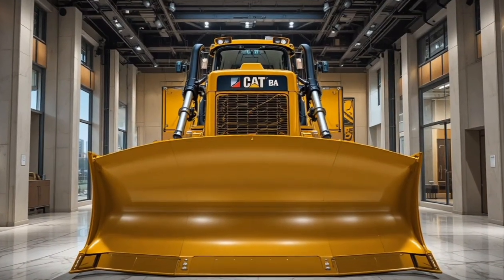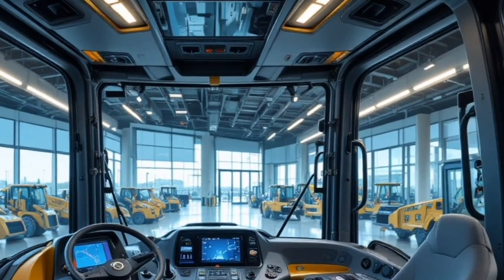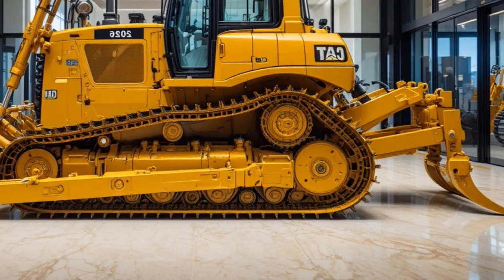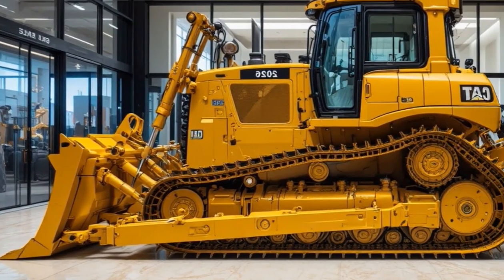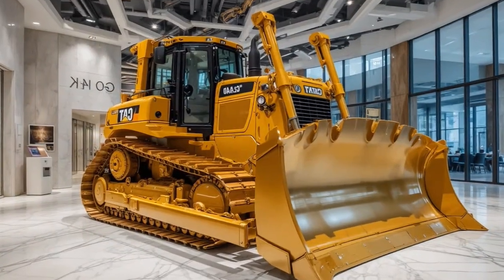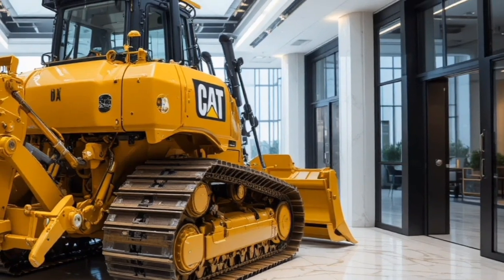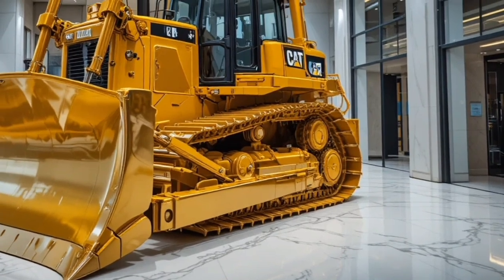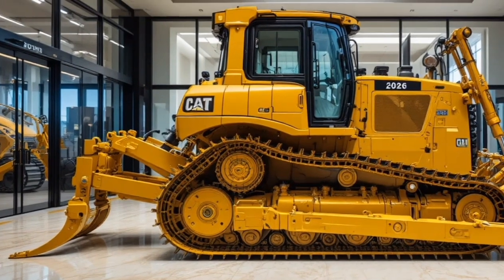2026 Cat D14 – The Most Powerful Dozer Ever Built!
Description:

The 2026 Cat D14 is rewriting the rules of power and performance in the world of heavy machinery! Designed for the toughest jobs on Earth, this dozer combines raw strength, advanced technology, and unmatched operator comfort. With its next-gen hydraulics, automated blade control, and eco-efficient engine, the D14 is a true game-changer in construction and mining operations. In this video, we explore its exterior design, interior comfort, performance specs, safety innovations, and price — and discover why it’s considered the most powerful dozer ever built.

REASON TO WATCH:

If you love massive machines, engineering excellence, or next-level Caterpillar innovation, this video is for you! Discover how the Cat D14 pushes the limits of what’s possible in heavy machinery — with record-breaking horsepower, futuristic operator features, and technology that makes it both smarter and stronger. Get ready to witness the power that defines the future of dozers!

 22 Hashtags (Topic-Specific)

 20 Attractive Hashtags (Separated by commas)

 23 Keywords

 10 Title Ideas

1. 2026 Cat D14 – The Most Powerful Dozer Ever Built!

2. The New King of Bulldozers – Cat D14 2026 Full Review

3. Unstoppable Power: 2026 Caterpillar D14 Mega Dozer

4. This $3 Million Dozer Redefines Power – Cat D14 Review

5. Cat D14 2026 – The Monster Bulldozer That Rules the Earth!

6. Inside the World’s Strongest Dozer – 2026 Caterpillar D14

7. Meet the Cat D14 – The Future of Heavy Machinery!

8. Power Beyond Limits: 2026 Cat D14 Bulldozer in Action

9. Why the Cat D14 Is the Ultimate Earthmoving Machine

10. The Dozer That Changed Everything – 2026 Caterpillar D14